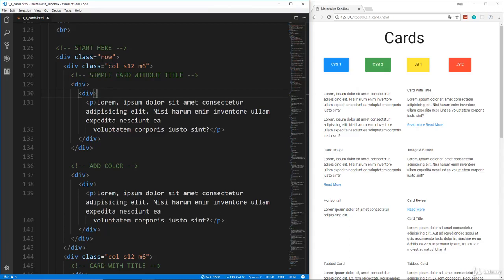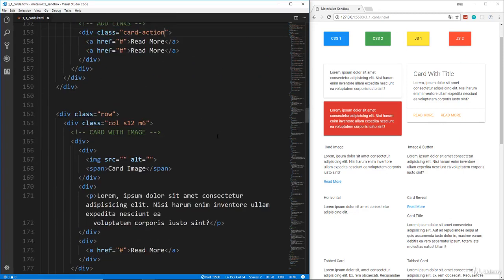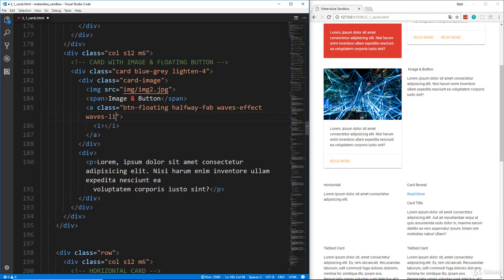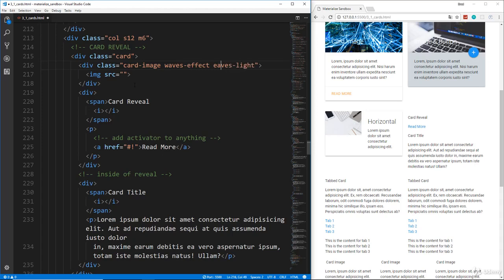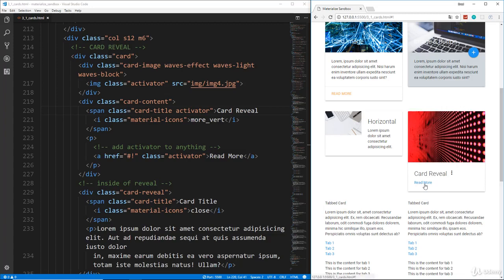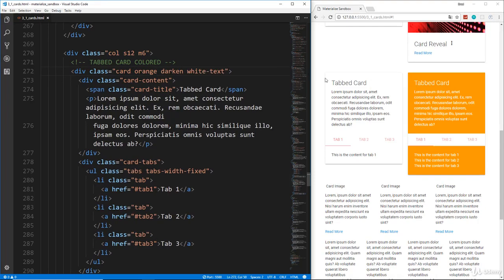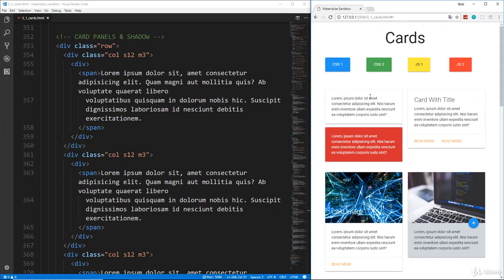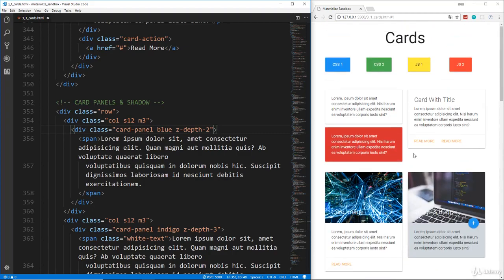Materialize CSS from Scratch: Lesson 12 - Cards